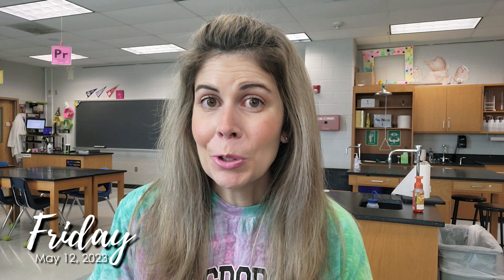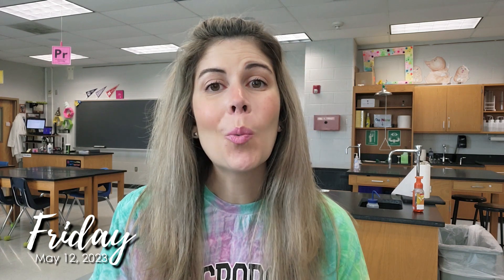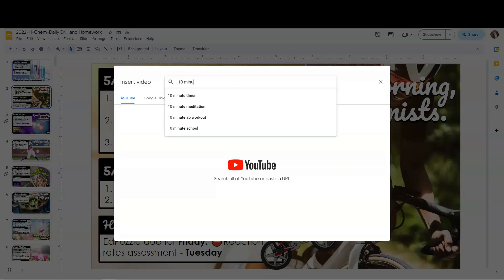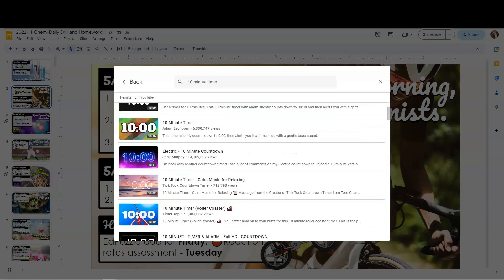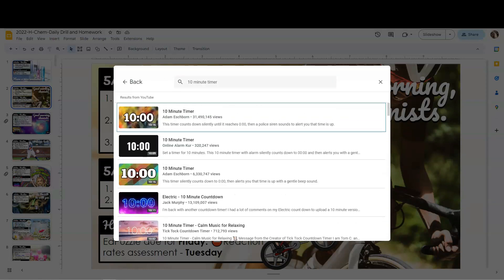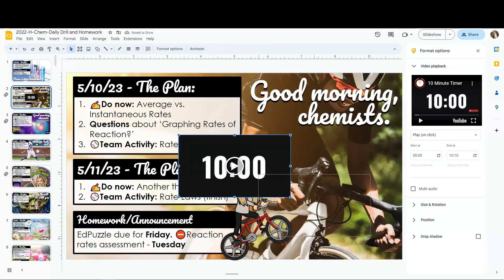Pacing Issues? Here's Some Tips to Help! | Teacher Goals - Episode 13 | MsRazz ChemClass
Hello!  I hope you had a wonderful Teacher Appreciation Week!  So many of you have reached out to me to talk about your plans for including my curriculum in your classrooms - you are the inspiration behind this week's video!  Pacing is really tough for all teachers regardless of their years of experience.  It's a delicate balance; we want to meet all of our students where they are, yet still finish the content required on end of year exams.  How can we teach content effectively and as efficiently as possible? This video has some ideas for you to think about.

🛒AMAZON FAVORITES
🧪️CHEMISTRY TUTORING?
Razz Fan Mail:
Karen Randazzo